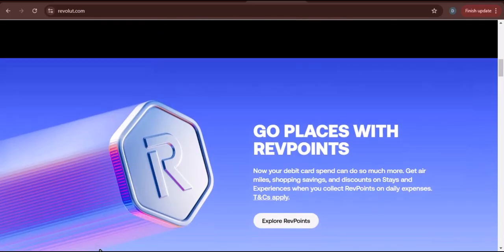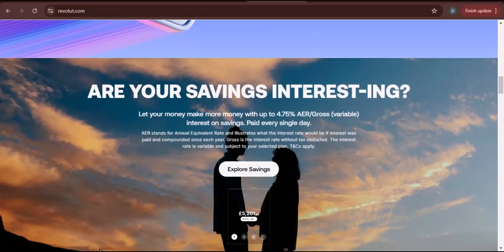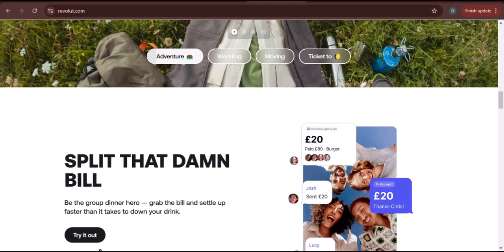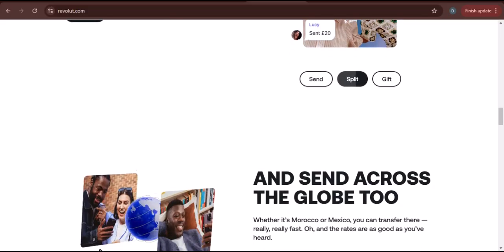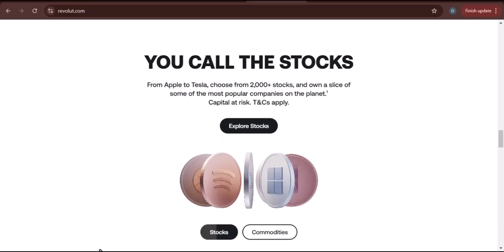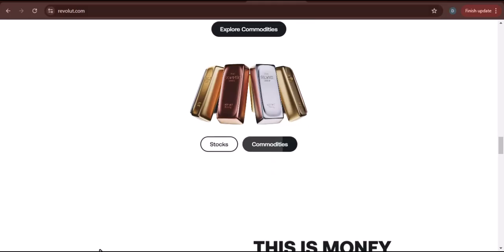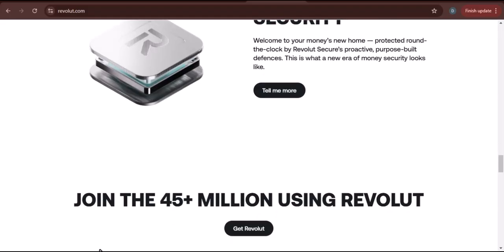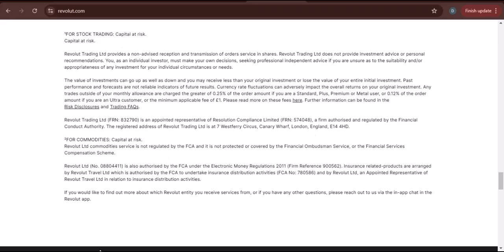How to Set Up a Stock Portfolio on Revolut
In this video we talk about How to Set Up a Stock Portfolio on Revolut

Tags:How to Set Up a Stock Portfolio on Revolut